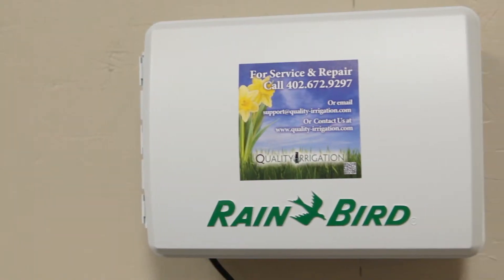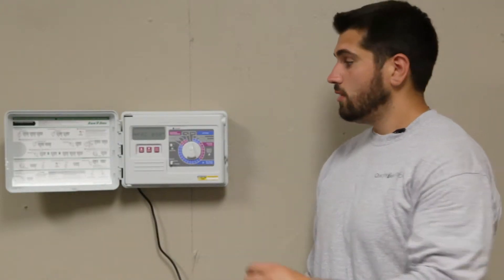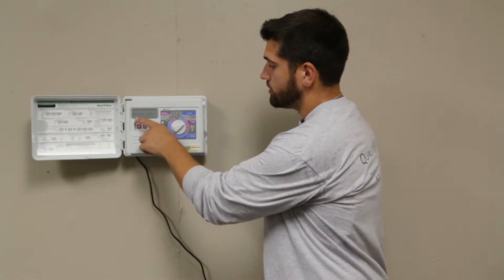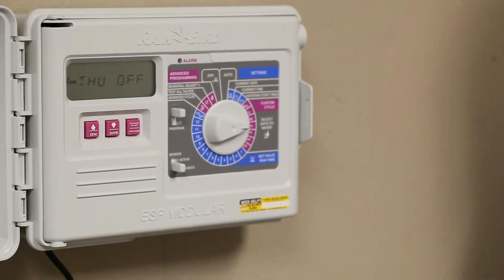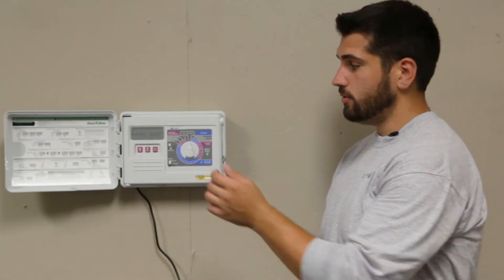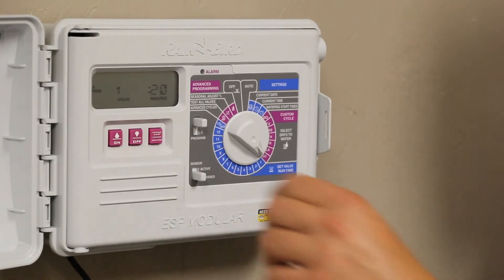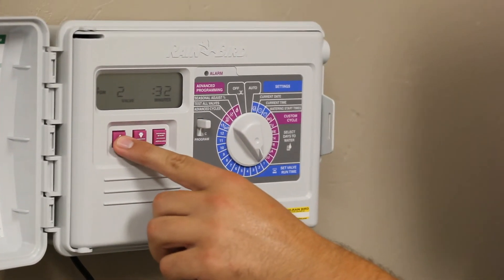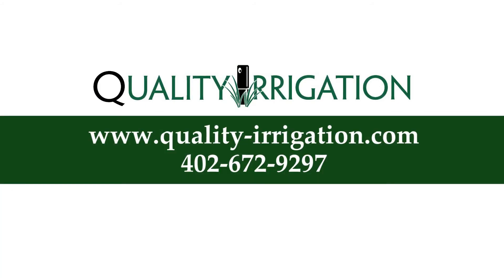How to adjust the watering schedule on the RainBird ESP4MI Controller sprinkler controller.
Quality Irrigation's Jeff explains how to adjust the watering schedule on the RainBird ESP4MI Controller sprinkler controller as the temperature and precipitation change.